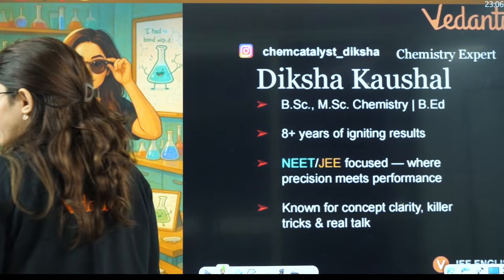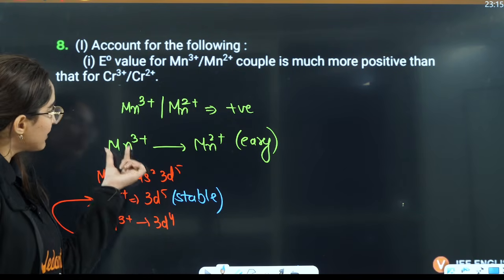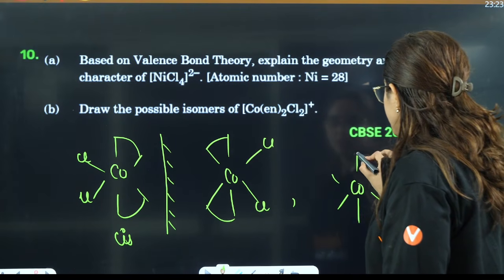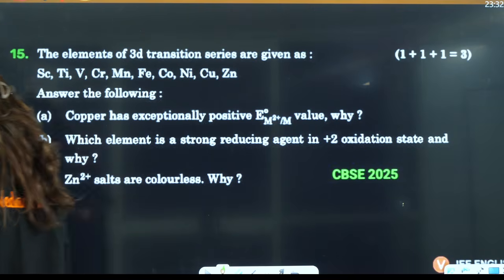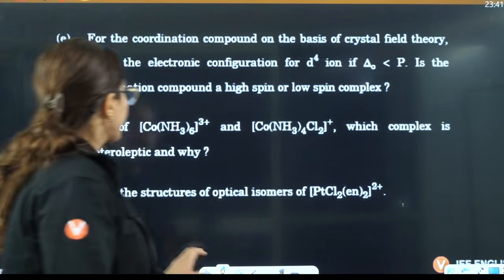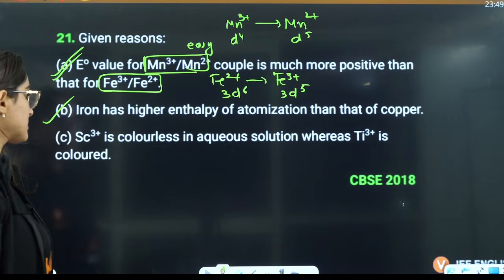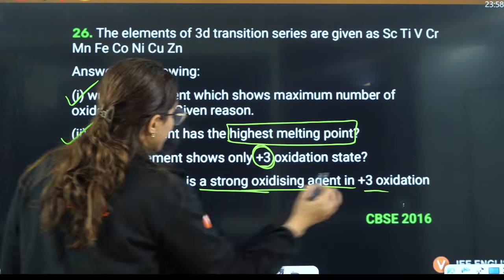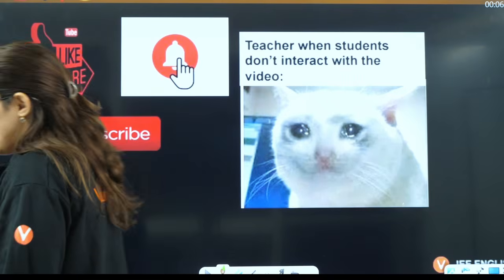POWER PACK SERIES 🔥 | CBSE Chemistry: Top 30 Inorganic PYQs | Class 12 Boards 2026 | Diksha Ma'am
🔥 Up to ₹40,000/-  Flat Discount on JEE/NEET/CBSE 2027/2028 PRO Batches!

📝 JEE 2026 TEST SERIES – For April Attempt Comeback!

📚Offline Courses - Explore Vedantu Learning Centers Near You – Unlock flat Rs. 10,000/- off 🔥

📢 Batches starting 23rd March, last few seats left.

▶️To Book Your Seat in Our Vedantu’s Offline Course at our Vedantu Learning Centers

📚 Offline Exam Prep Program – Limited Seats!

📚Get JEE Preparation books

Access to - Doubt App, V Buddy App and Pedagogy App
Student Kit on enrolment

🎯 Answer Correctly & Win Exciting Rewards! 🎁✨

📚 Vedantu Pro Courses - Guaranteed Rank Improvement or 100% Fees Refund*